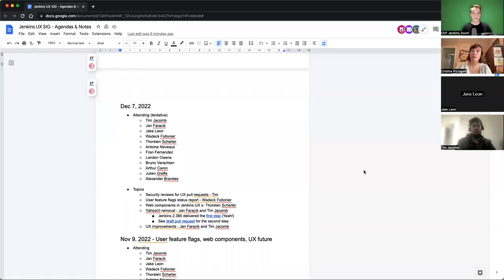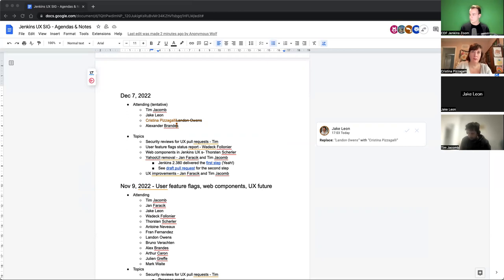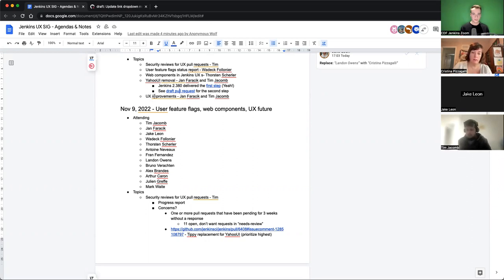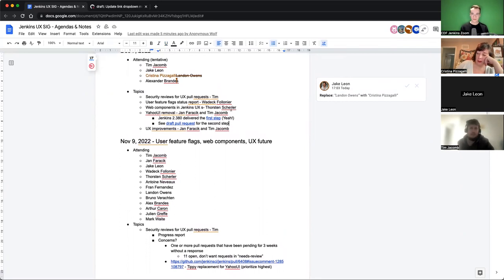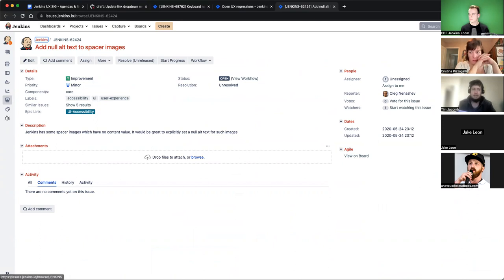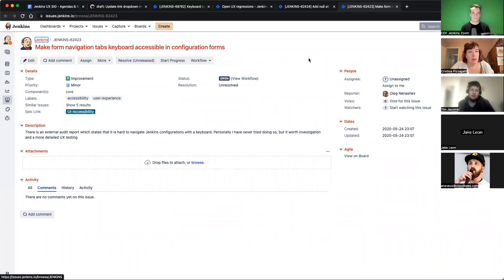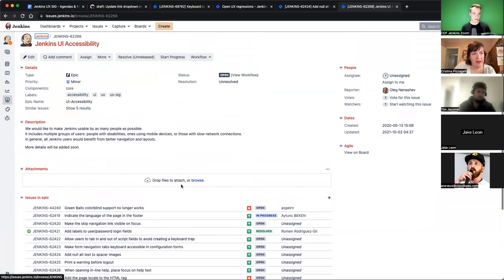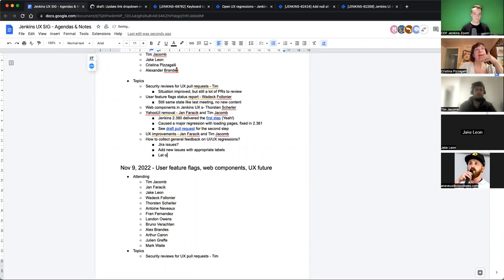Jenkins UX SIG Meeting 7 Dec 2022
00:50 - Security review status
02:25 - User feature flags status
03:19 - Web components in Jenkins user experience
04:12 - YahooUI removal from Jenkins core
05:35 - UX improvements
06:00 - Reporting accessibility issues